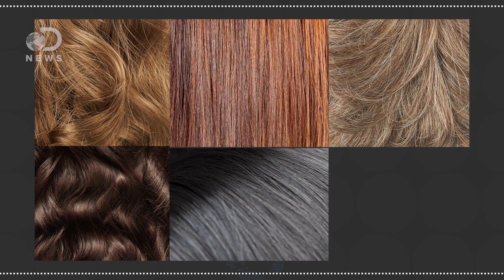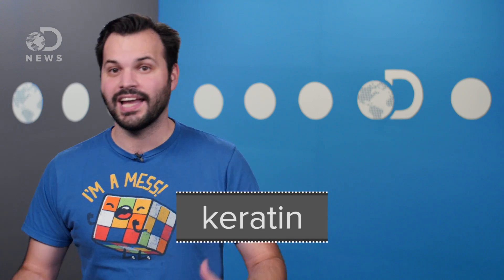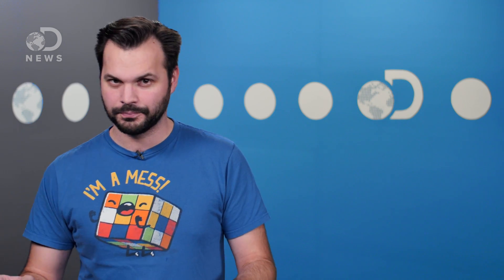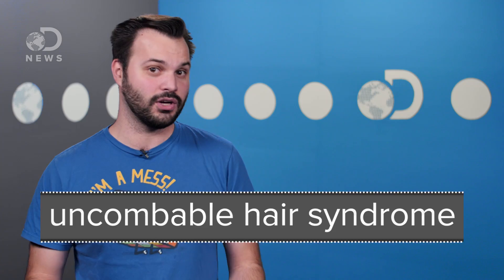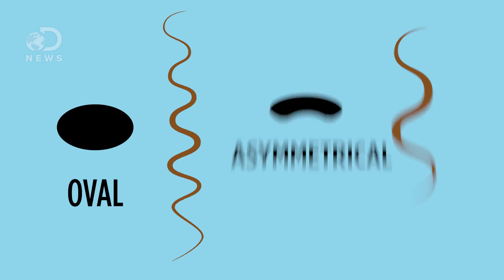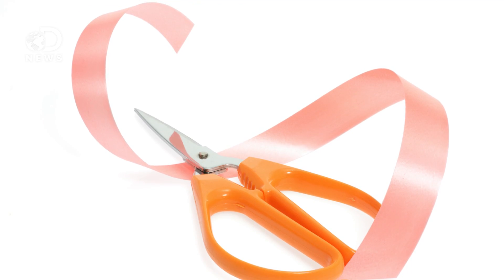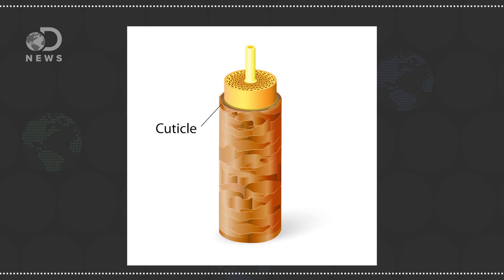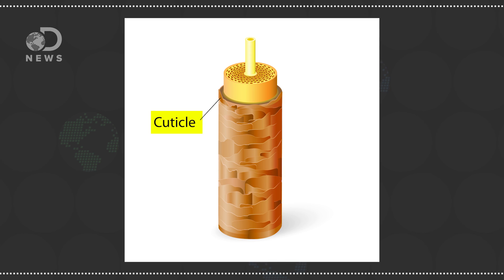What Makes Curly Hair Curly?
Ever wonder why some hair is curly, or why it gets tangled and frizzy? Turns out the science behind hair texture is pretty complicated.

"Based on these criteria, curly hair averages about three tangles per head whereas straight averages more than five tangles. The surprising results, and a mathematical model of tangling, were recently published in the American Journal of Physics."

"The traits - thicker hair shafts, more sweat glands, characteristically identified teeth and smaller breasts - are the result of a gene mutation that occurred about 35,000 years ago, the researchers have concluded."

The Physics of Curly Hair-Because You Deserve to Know
"The real determinant of whether your hair does what you want it to do at any one moment is physics. And a new paper in the journal Physical Review Letters-which is not typically in the habit of offering haircare tips-explains why."

Written by: Molly Nevola